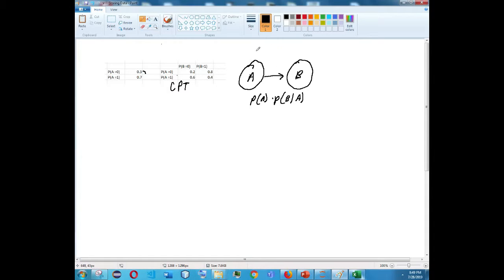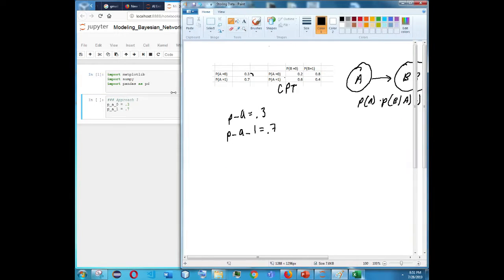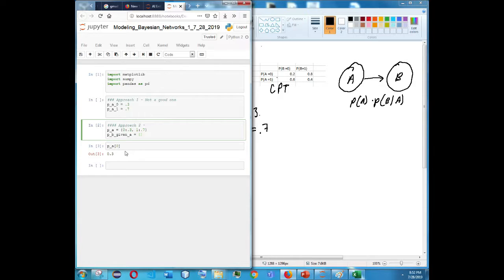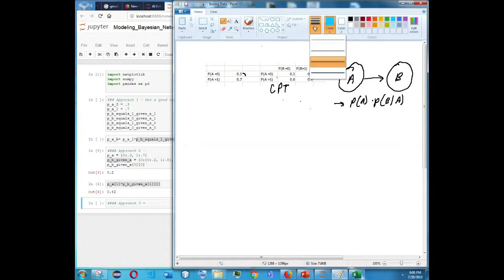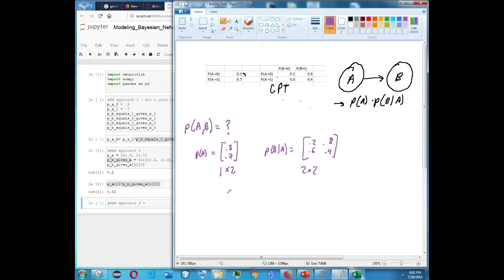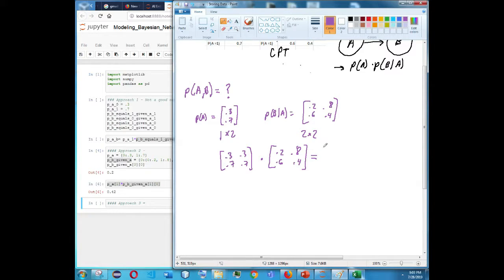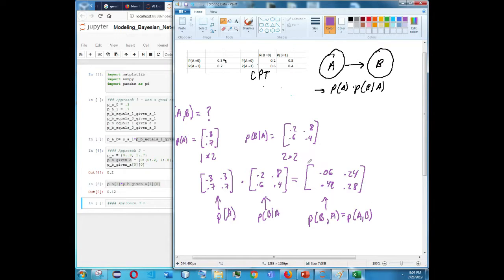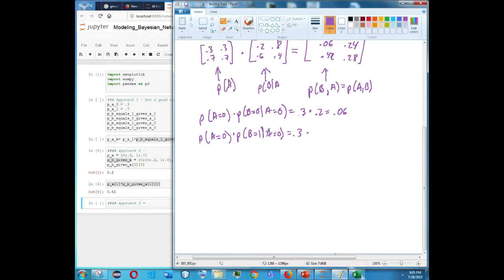V2 Probabilistic Graphical Models PGM E2 Storing Bayesian Networks1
Hi, in this video we talk about how to store data in Bayesian Networks. This is a part 1 video that will be discussed further in Episode E2.5